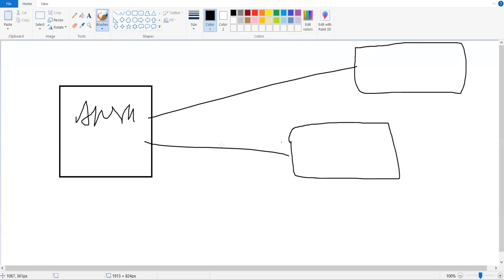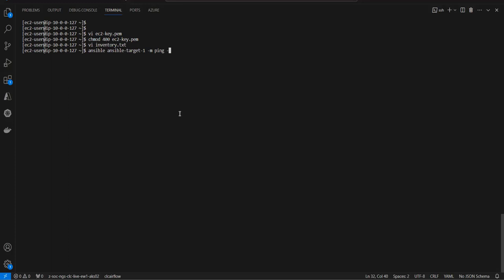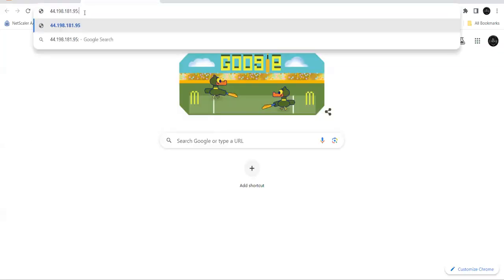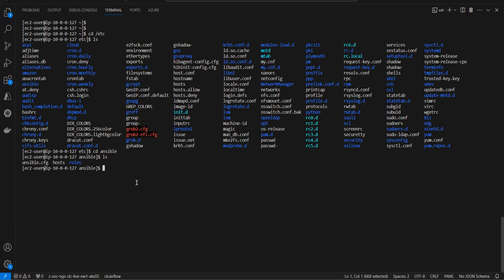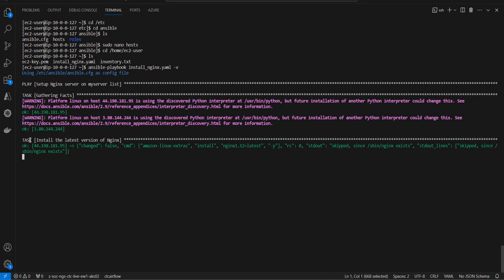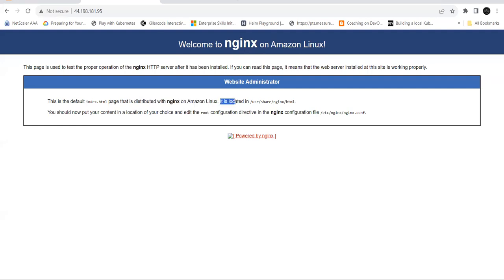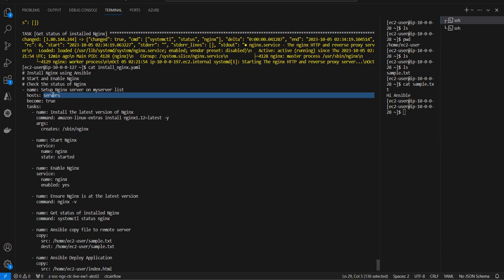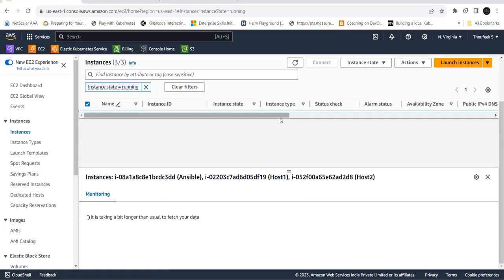Topic Ansible playbook configuration,Install nginx and deploy sample application Part 2